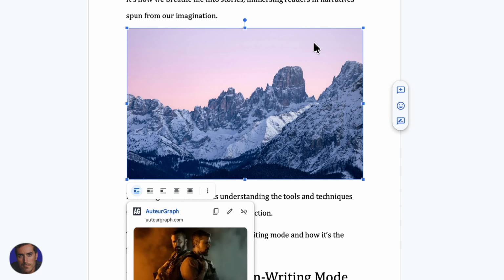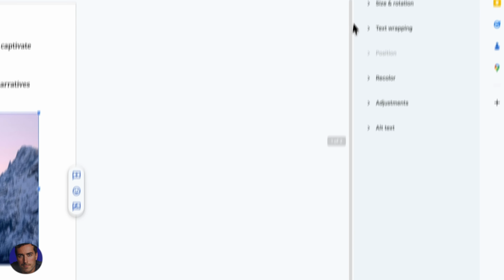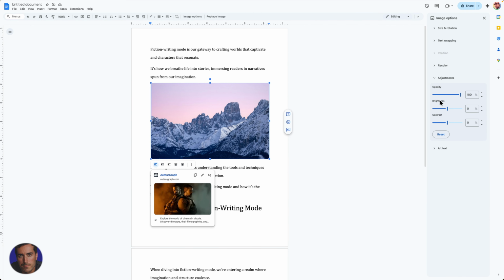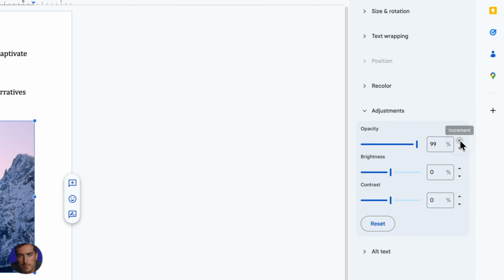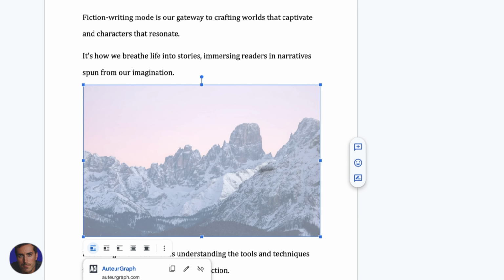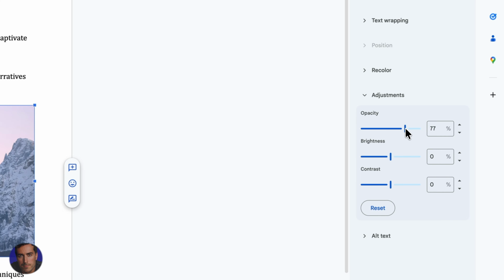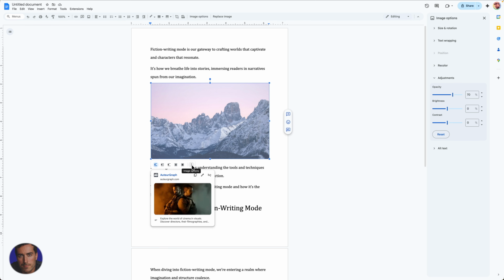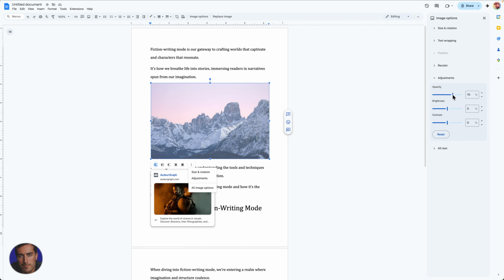How To Change Image Opacity in Google Docs (In 1 Minute)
In this video, I’ll show you how to change image opacity in Google Docs with ease. Adjusting opacity can enhance your document’s visuals significantly.

Timestamps:
0:00 - Introduction
0:20 - Accessing Image Options
0:50 - Adjusting Image Opacity

▬▬▬▬ Links & Resources ▬▬▬▬

▬▬▬▬ Video Transcript ▬▬▬▬

Hey everyone, it’s Matt! In this quick video, I'm going to show you how to change the image opacity in Google Docs.

First, I’ve got some text and an image from Unsplash already loaded up in my document. The first step is to click on the image you want to adjust.

Once the image is selected, look for the three dots right underneath it. Click on those dots to access the image options.

After that, you’ll want to select “All image options” from the menu that appears. This will open up a sidebar on the right side of your screen where you can make various adjustments to your image.

Now, in the sidebar, you’ll see a dropdown menu for adjustments. Click on that, and you’ll find the opacity settings.

Here, you can not only change the opacity but also adjust the brightness and contrast if you need to. But for this video, we’re focusing solely on opacity.

The default opacity is set to 100%. If you want to make your image more transparent, you can adjust it in a couple of ways.

You can either drag the slider down to your desired level or enter a specific percentage. For example, if you want to set the opacity to 50%, just slide it down until you reach that point.

You’ll see the image change in real-time, which is super handy. If you want to go even lower, you can slide it down to around 8% for almost complete transparency.

Alternatively, if you want to set it to something like 70% or 75%, you can easily adjust it right there. It’s a straightforward process, and you can see the changes immediately.

To recap, just highlight your image, click the three dots for all image options, and then open the adjustments panel to change the opacity. It’s really that simple!